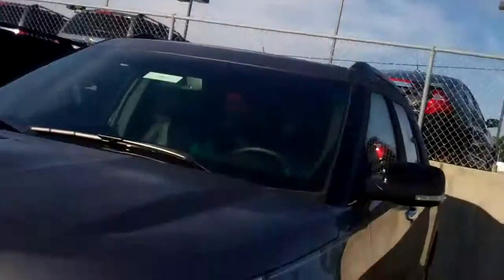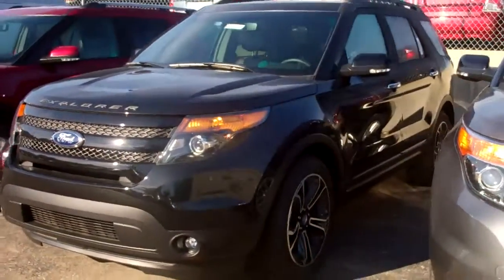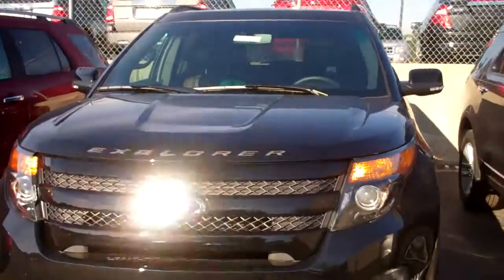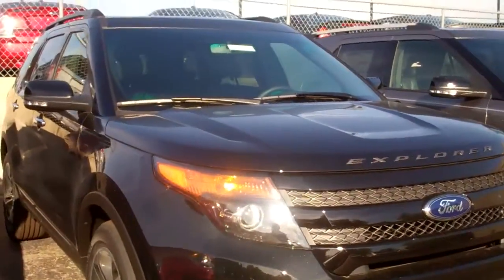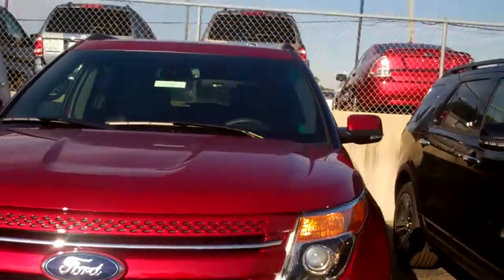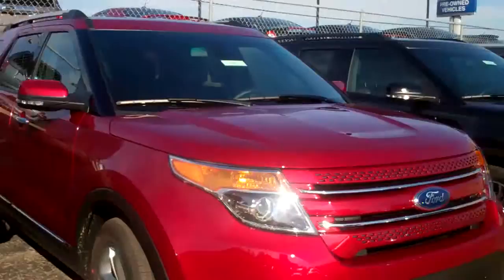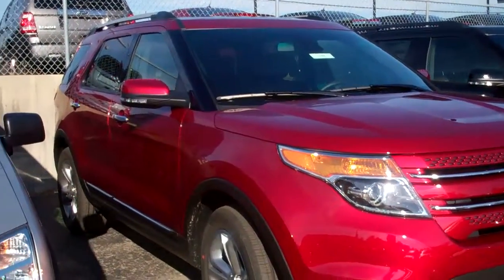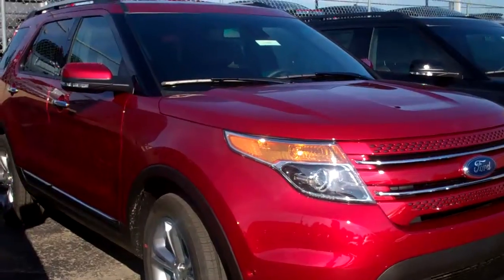2014 Explorer for Dan by Donna Zaner Skalnek Ford 248 693 6241